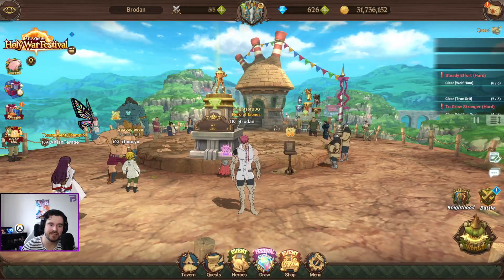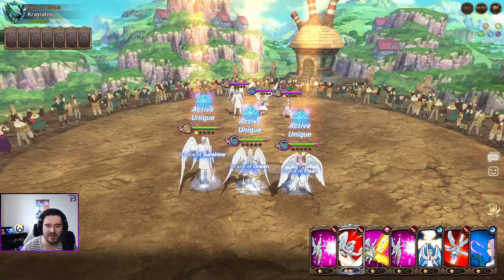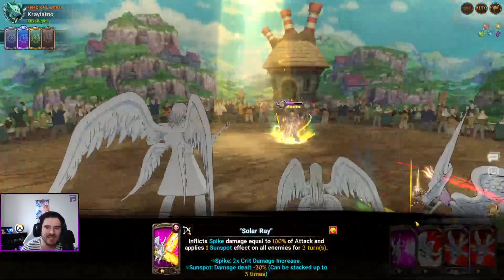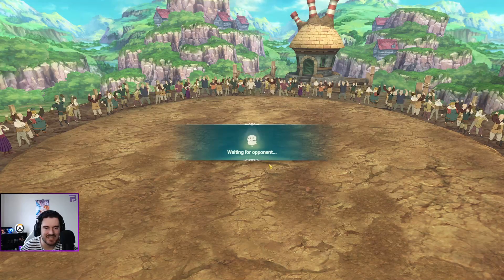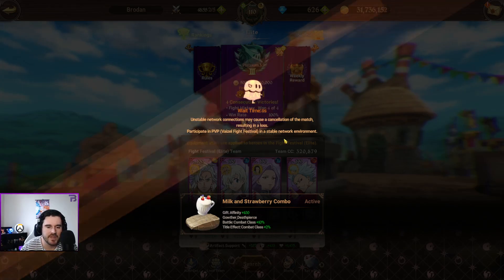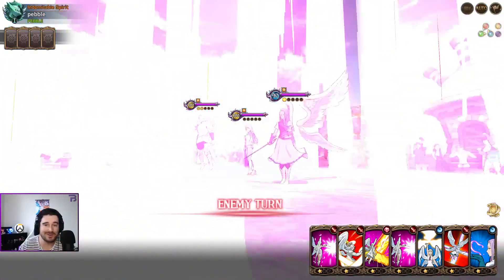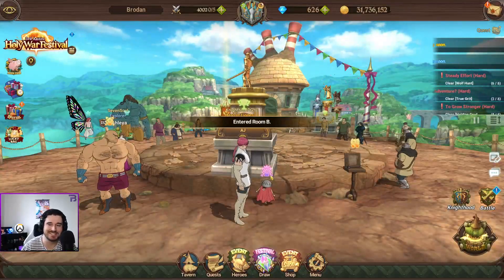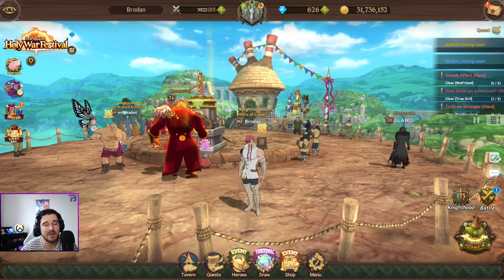STUNNING MY WAY THROUGH PVP!! Goddess Liz and Mael PVP Showcase 7DS Grand Cross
First time using Goddess Liz for me... was kind of toxic fun! Enjoy